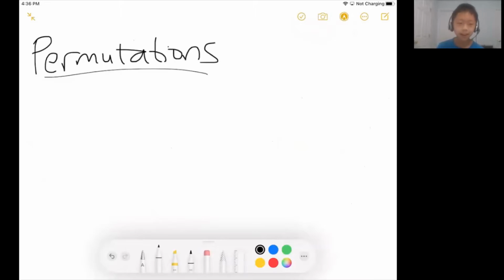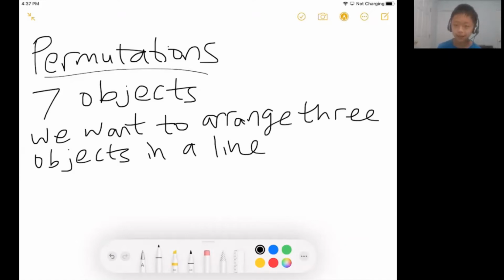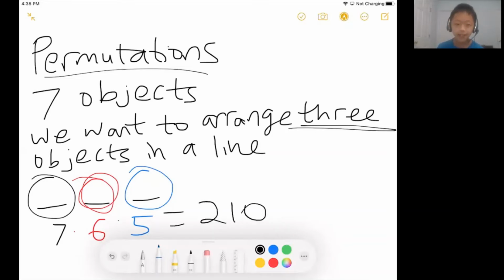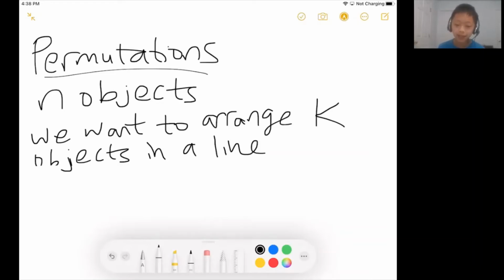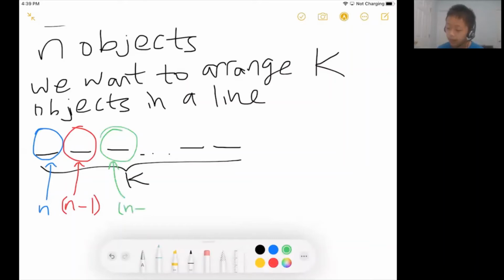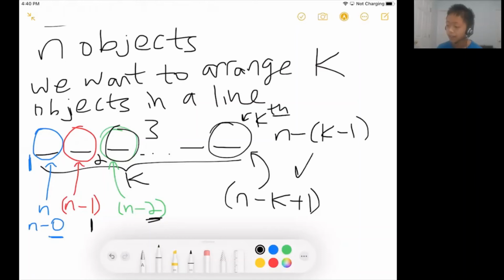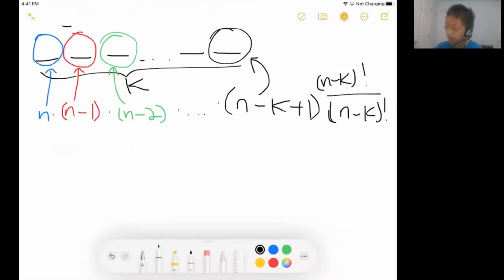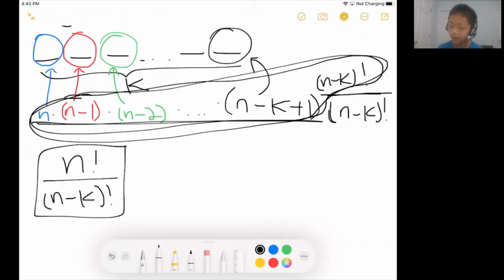Permutations and Example